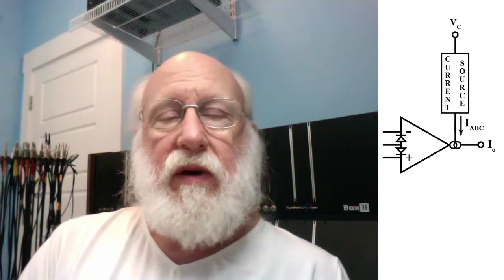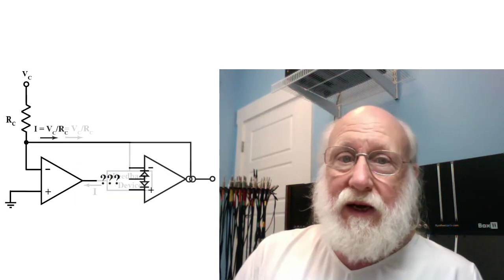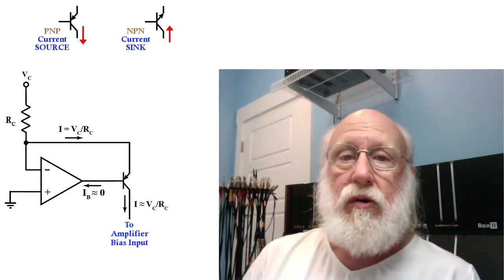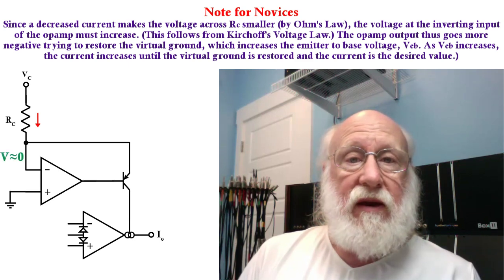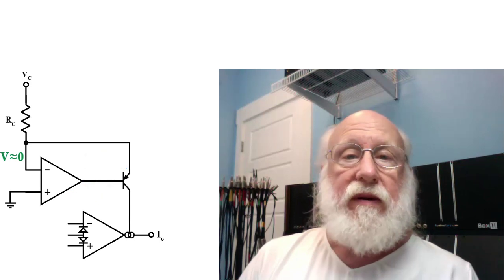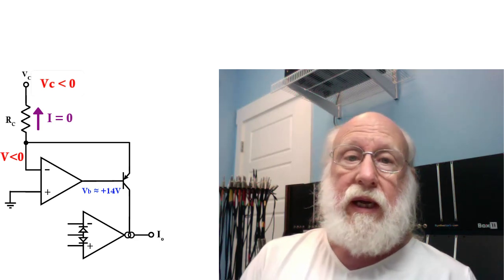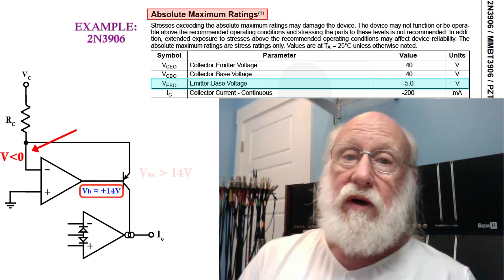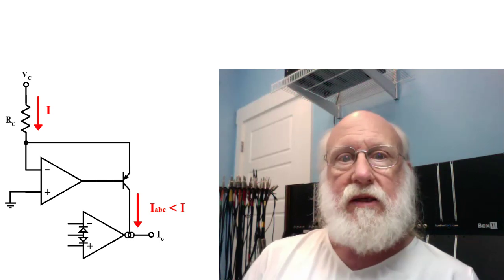OTA 6 Amplifier Bias Current Basic Current Source V3 0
Explains a very simple current source to drive the amplifier bias current input and introduces some problems with this simple circuit.